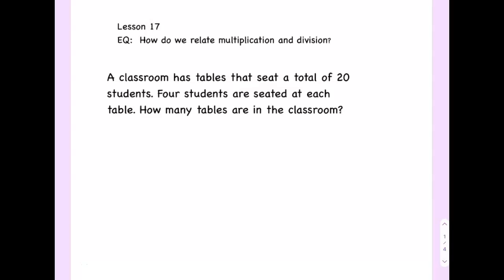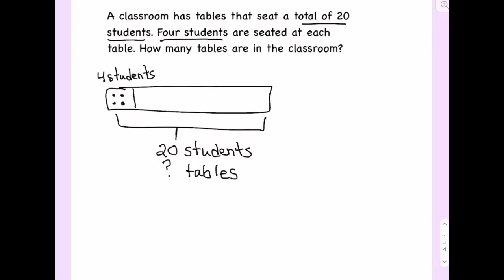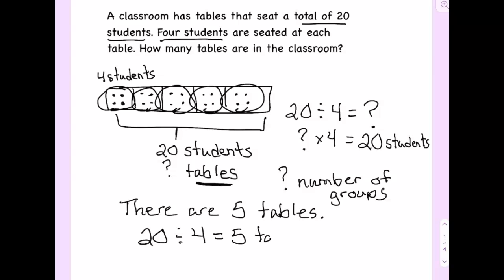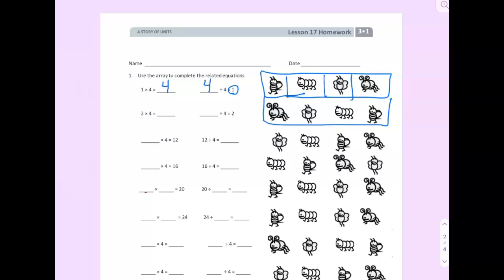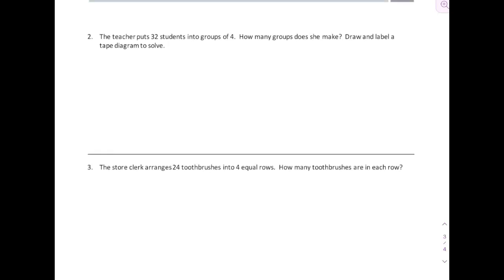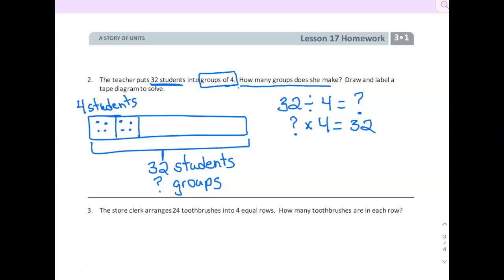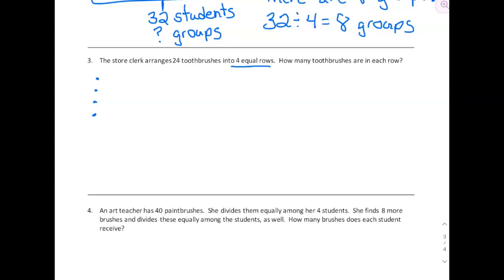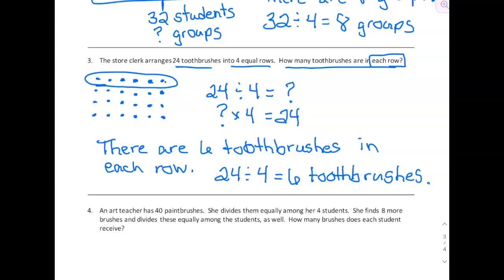M1 L17 CD